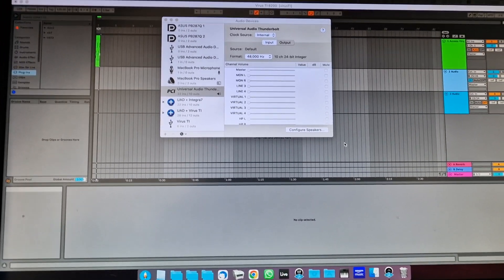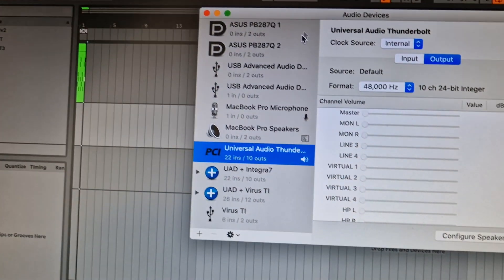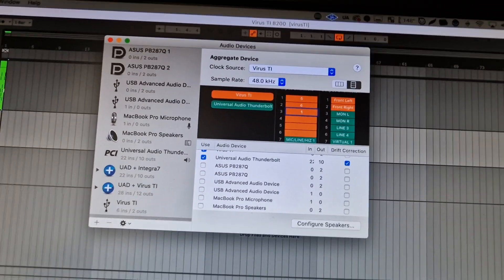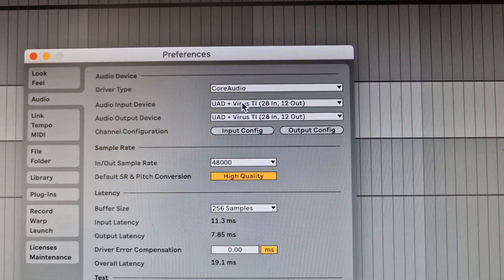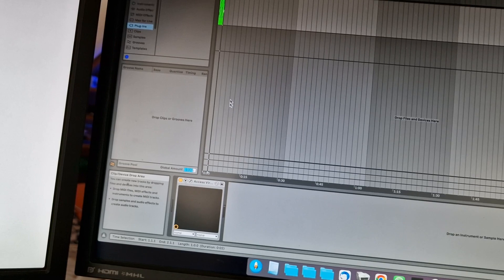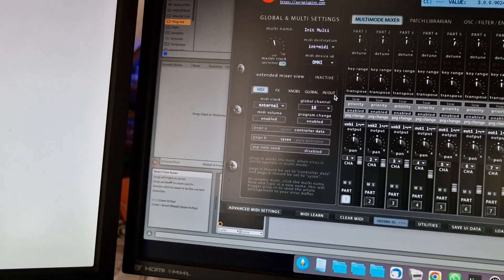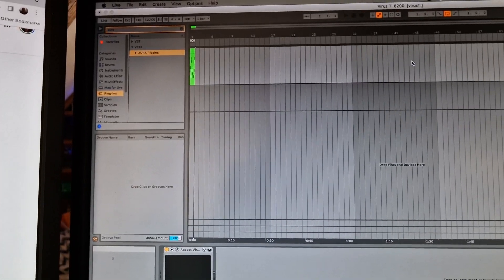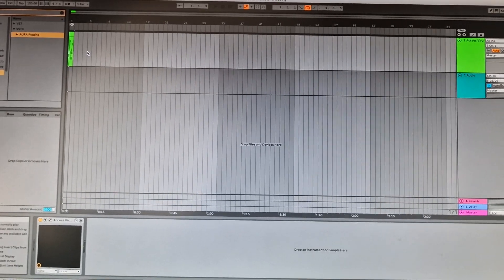Part 1: Access Virus TI Audio Midi over USB Mac OS Catalina, Big Sur, Ventura Midi setup WORKS!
Finally someone made audio and midi via USB including Librarian for my beloved access Virus TI2 polar possible. I needed to test until it worked. So I made a quick video to get it done fast. I hope it helps you. Here is the plugin: